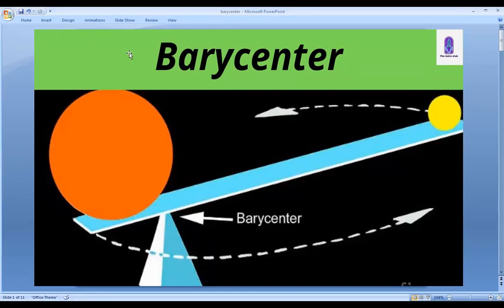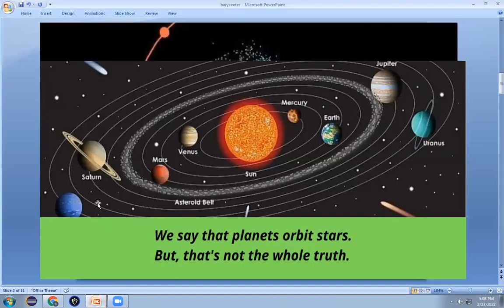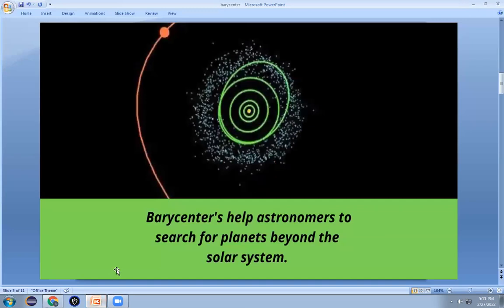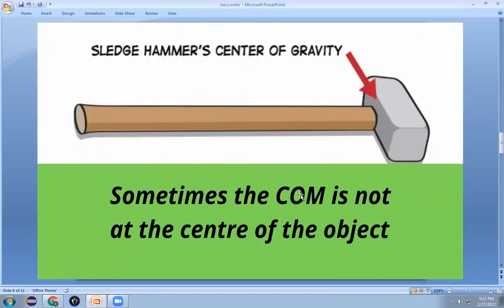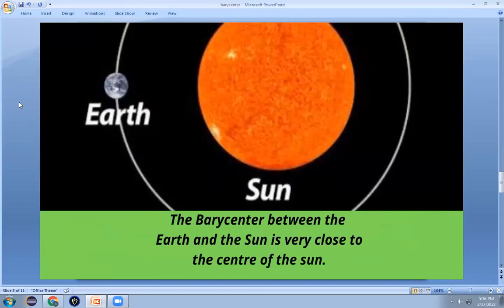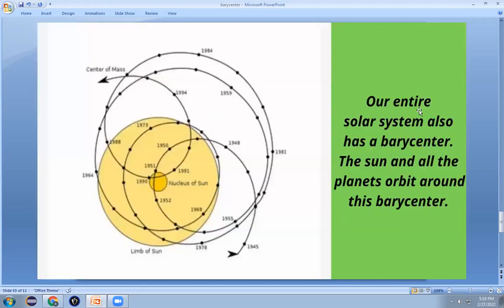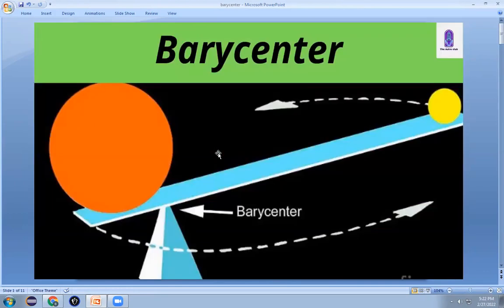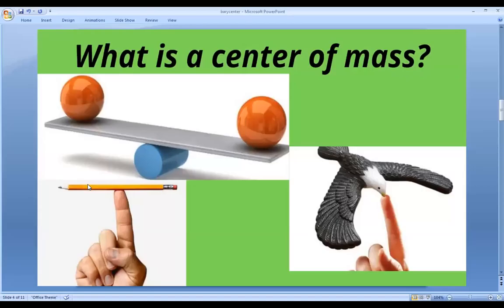Sai Akshara Vemuri | Barycenter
Hello everyone!!

This is Sai Akshara Vemuri.
In this video you get to learn about Barycenter